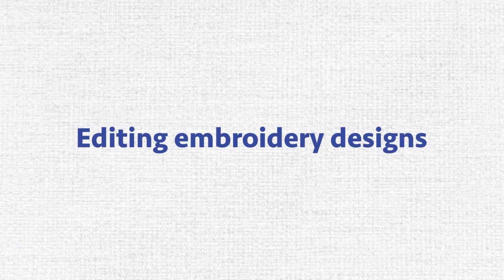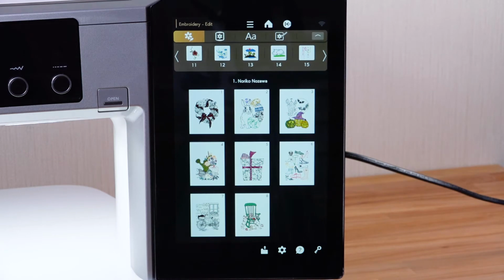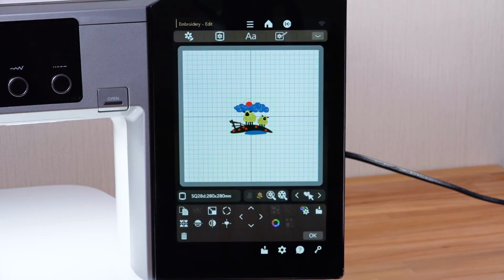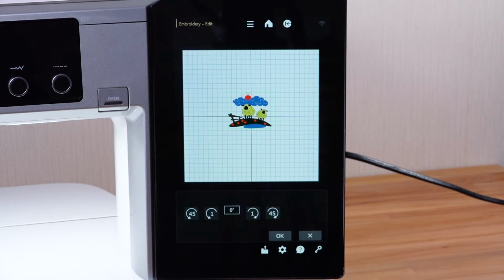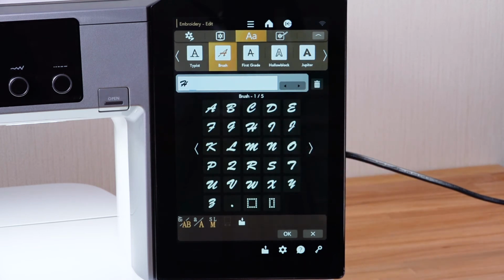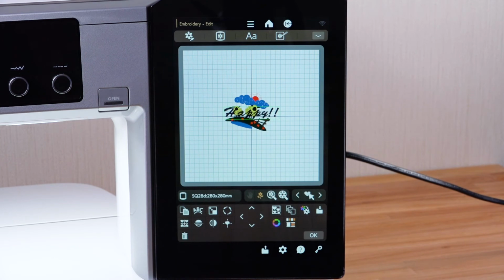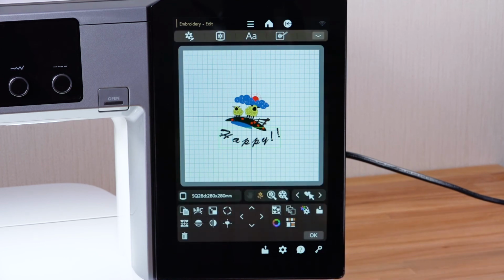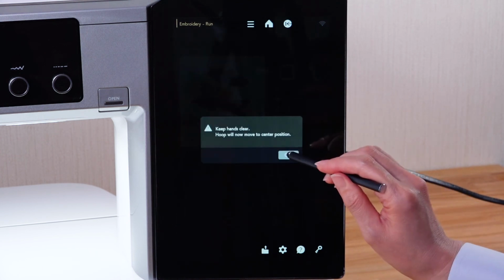Editing embroidery designs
How to use the Continental M17